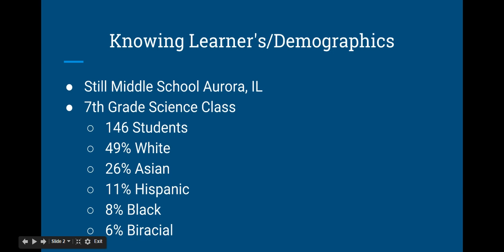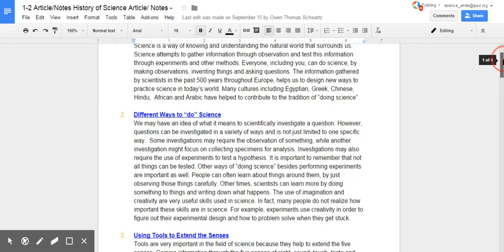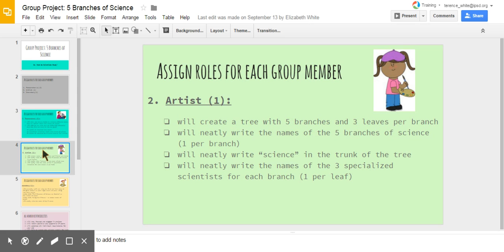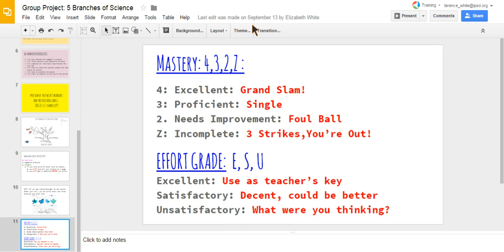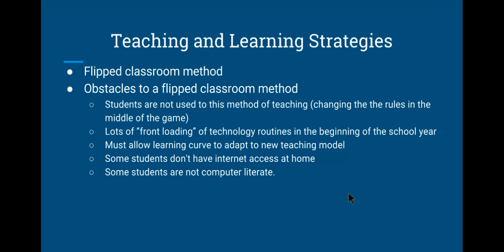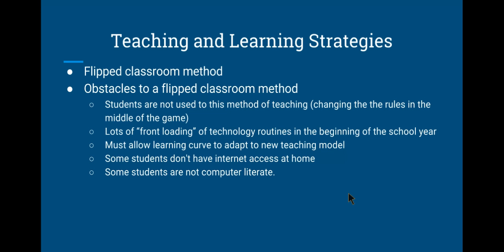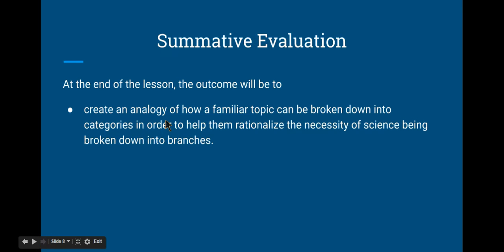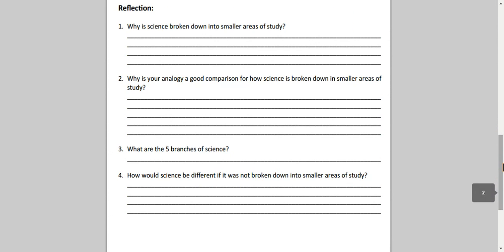Nature of Science Instructional Design Presentation.webm